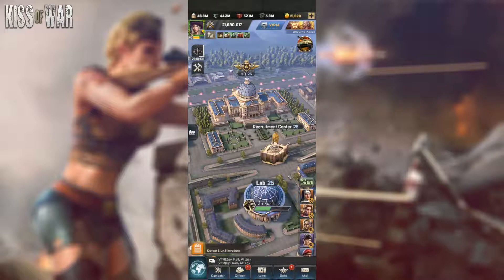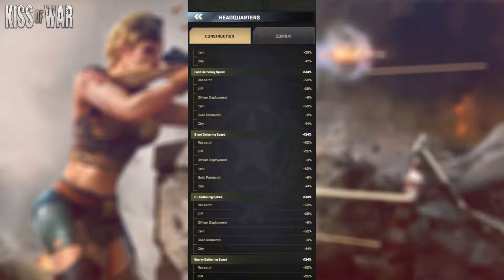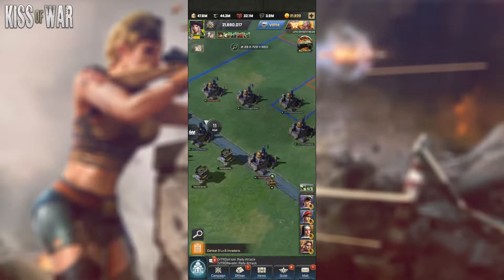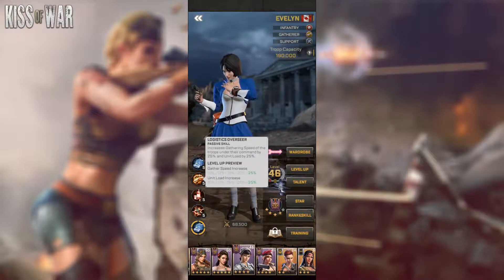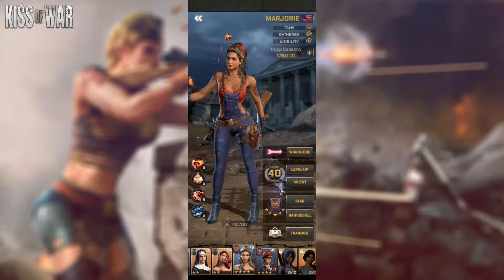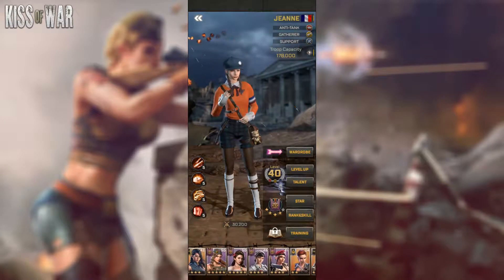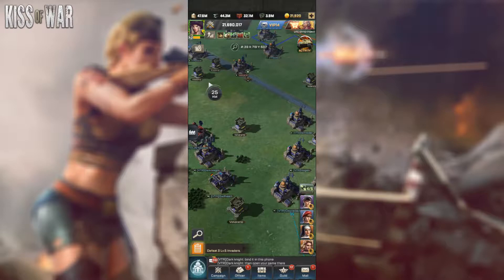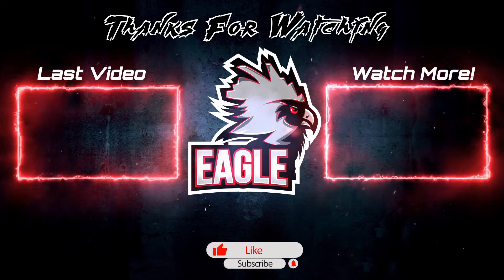Ultimate Resource Gathering Guide - (How I Gather 25+ Million Resources Daily on Kiss of War)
This video is will provide you guys with a full gathering guide for starting and advanced players. It will cover a lot of the gathering tips and tricks in the game.

If you like this type of content, where we give you valuable tips and guides to excel in your development at Kiss of War, I would highly appreciate you guys liking this video and subscribing to my channel. Your support means a lot to me!